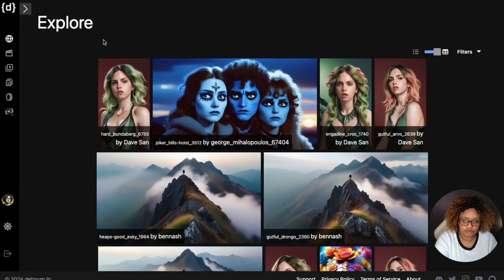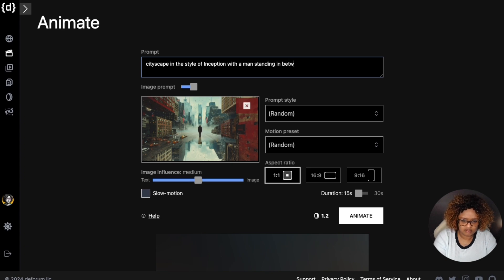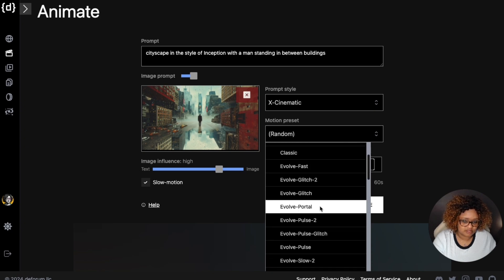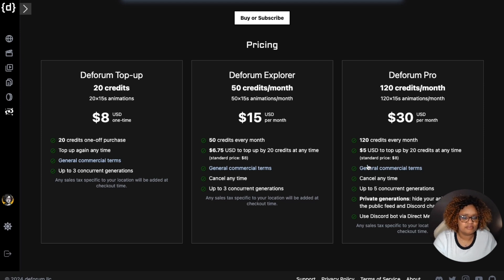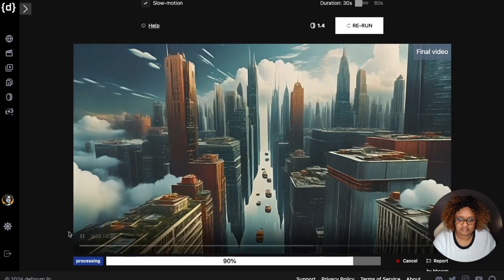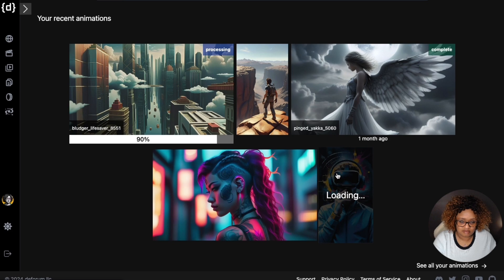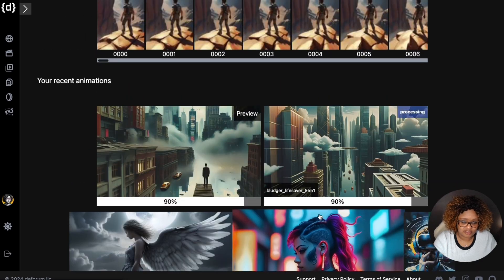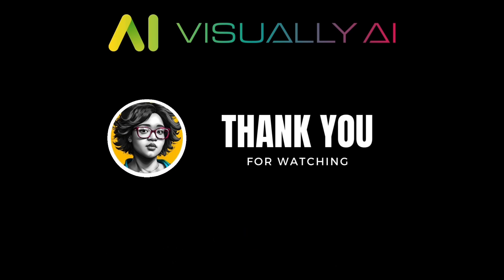Deforum Studio Tutorial | Perfect for Beginners (Stable Diffusion)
Exploring Deforum Studio: Creating Stunning Animations

I'll show you Deforum Studio, an innovative tool for creating unique animations. You get the best of Deforum's unique style in a sleek UI.

You can see amazing examples on the community feed, different animation styles, and guide you step-by-step on how to upload images, enter text prompts, and choose motion presets.

Learn how to find visual examples of Deforum's various styles, such as Cinematic or Lovecraftian, and explore subscription options to maximize your creative workflow.

Whether you're a beginner or a long-time Deforum user, you can benefit from learning how to navigate this easy-to-use platform to generate classic Deforum animations.

Heather Cooper